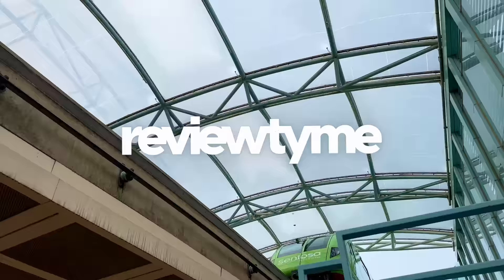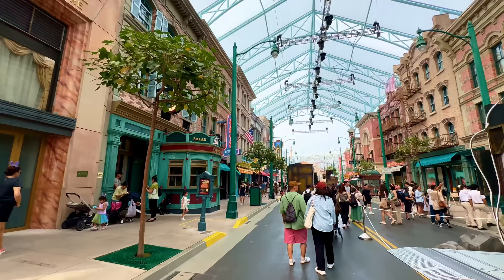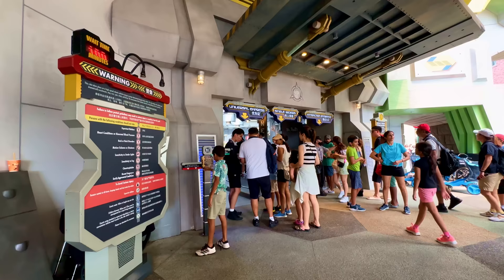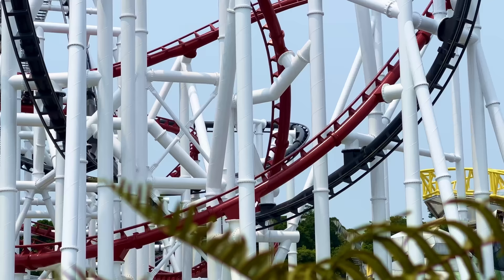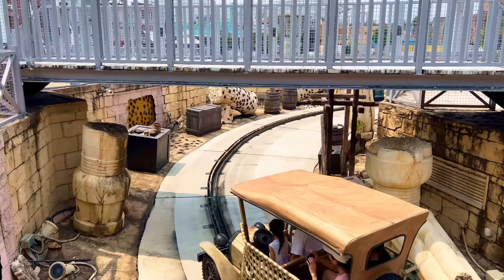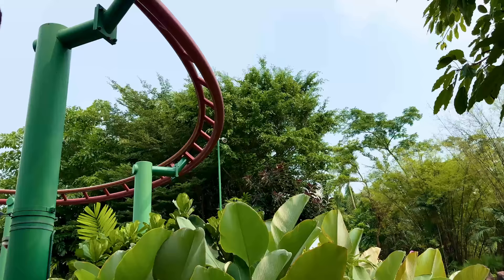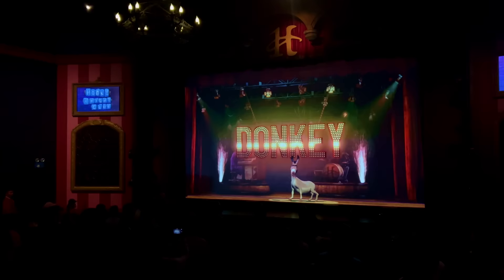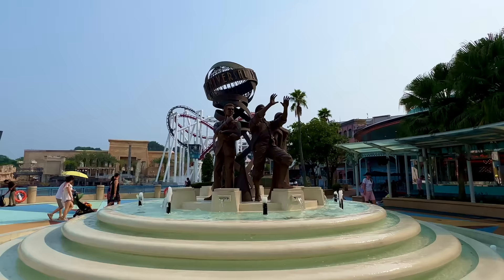Exploring All 18 Attractions at Universal Studios Singapore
Welcome to Universal Studios Singapore! From the Jurassic Park River Rapids to the Battlestar Galactica Coaster, we cover every single permanent attraction currently found at Universal Studios Singapore alongside some tips and tricks to help you make the most of your visit!

▶ Grab Tickets for Universal Studios Singapore!